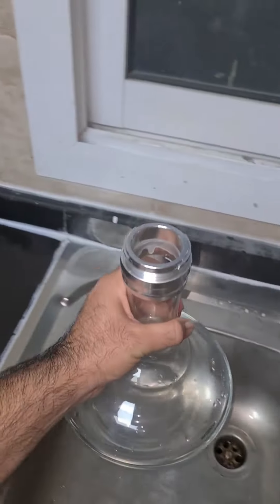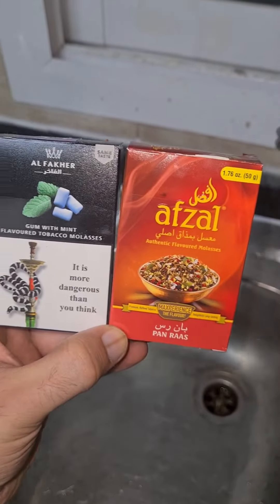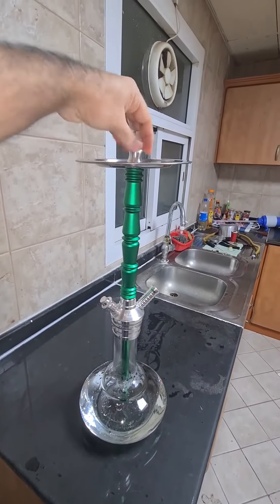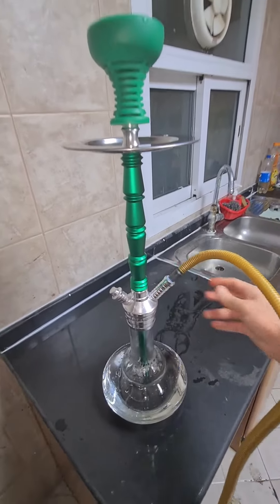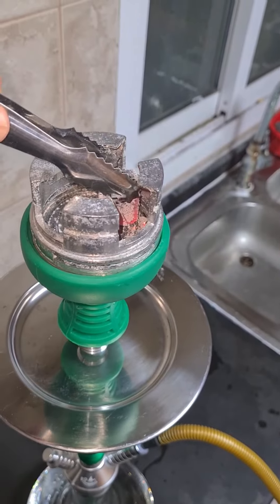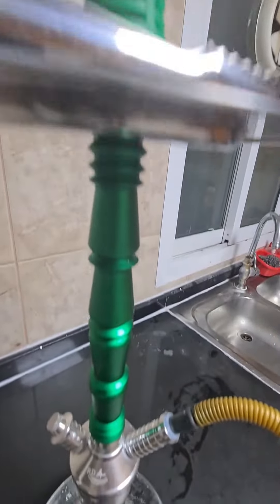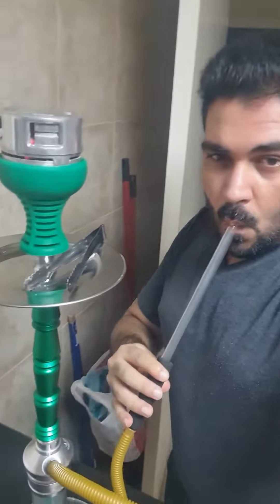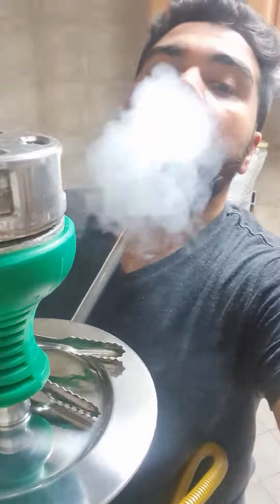Two Coals only | Afzal Paan | Al Fakher flavour